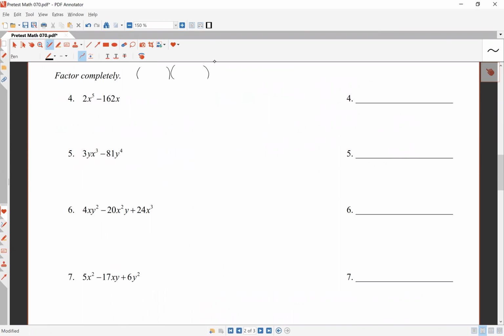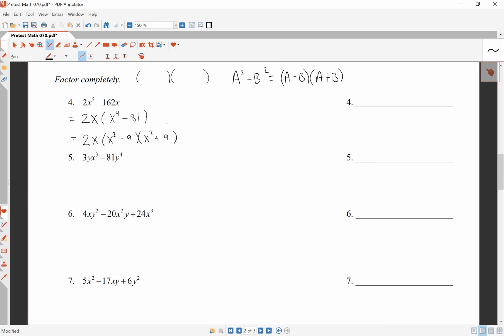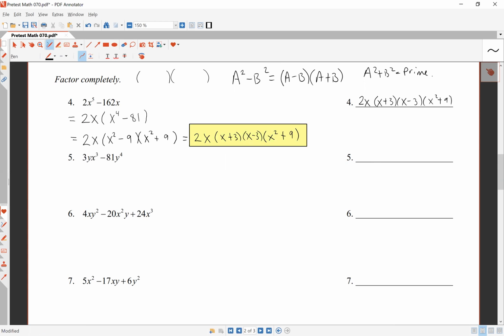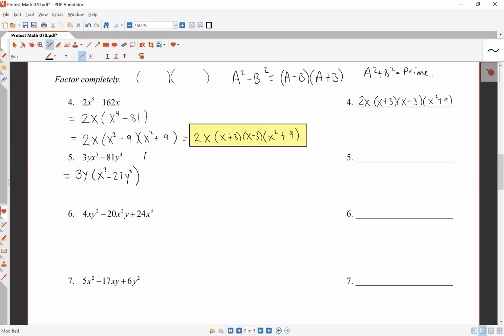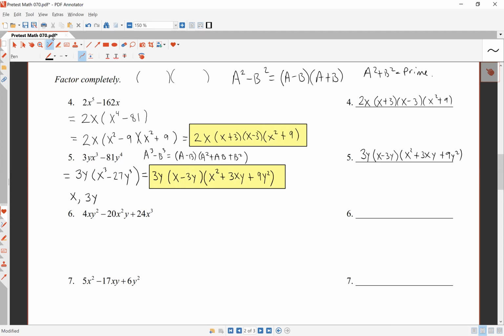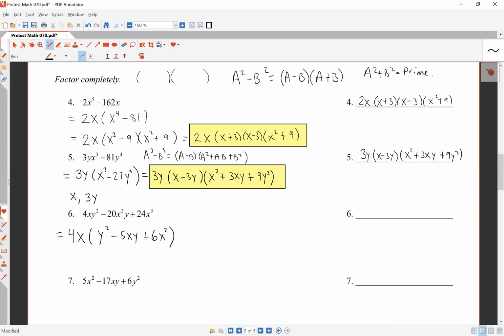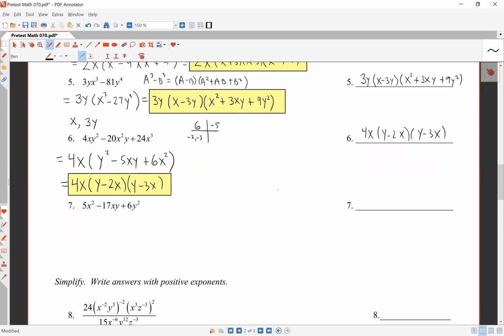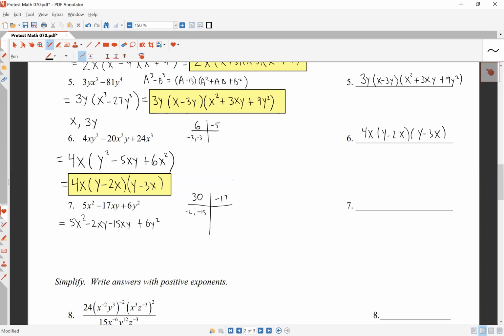Math 070 Pretest Numbers 4 - 7